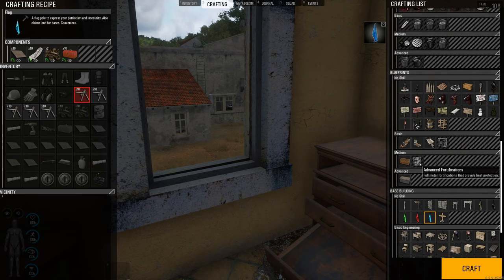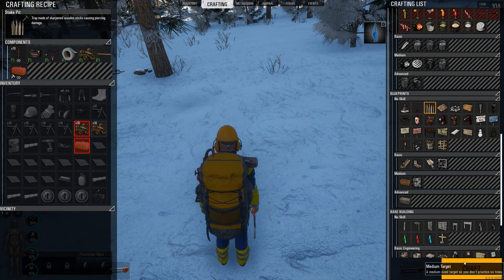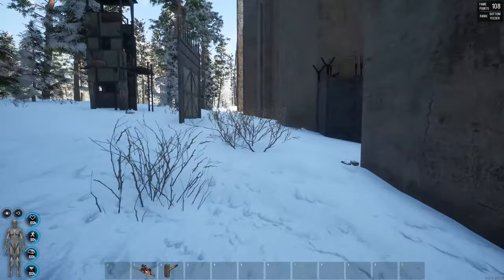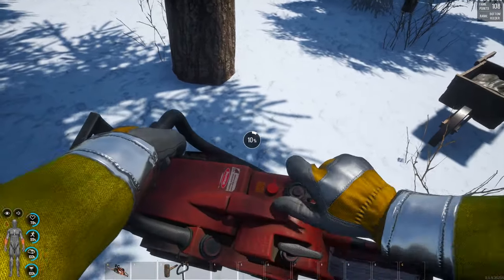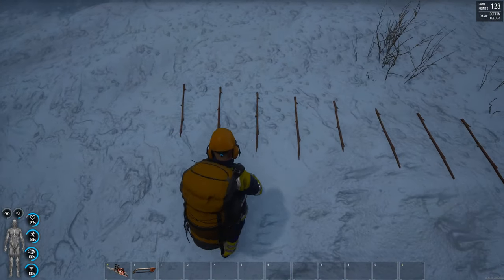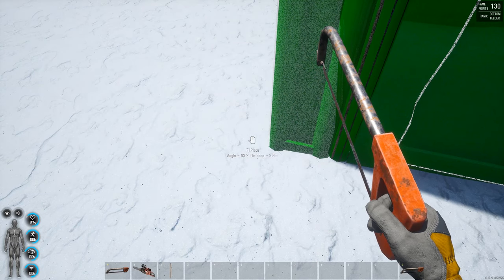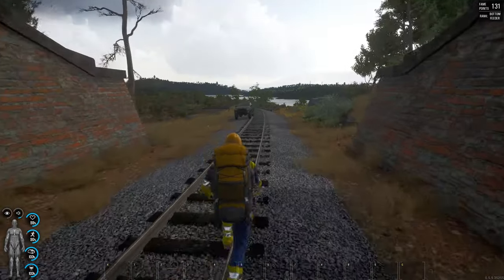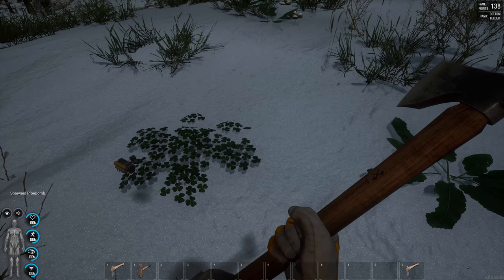In-Depth Base Building Guide for Scum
If you want to know how to protect your loot in the best way possible the this In-Depth Base Building Guide for Scum is exactly what your looking for.

We cover all the different ways to protect your loot and the 4 different ways you can build a base in Scum to make it as difficult as possible for someone to raid you.